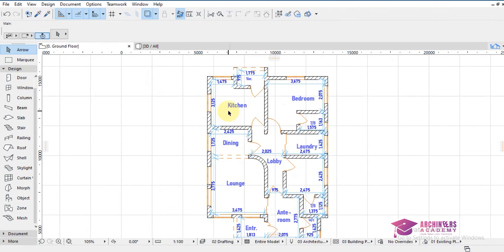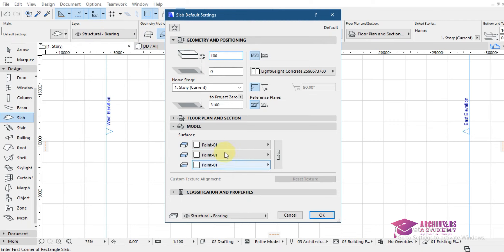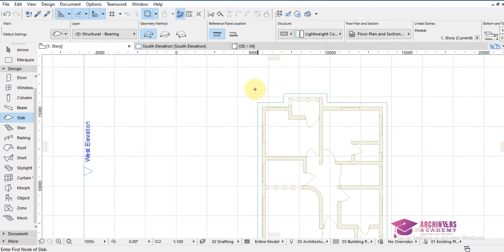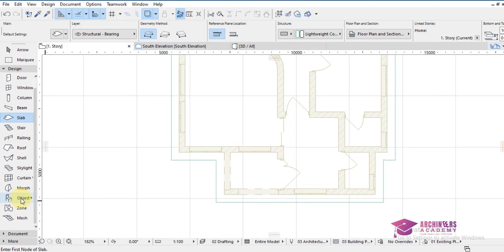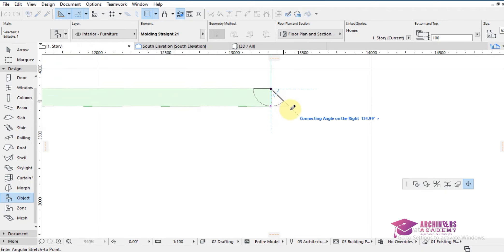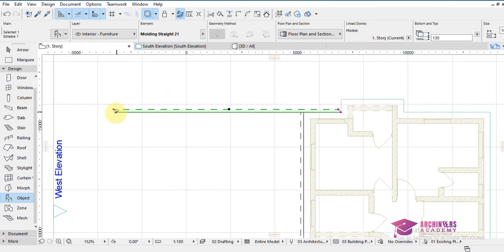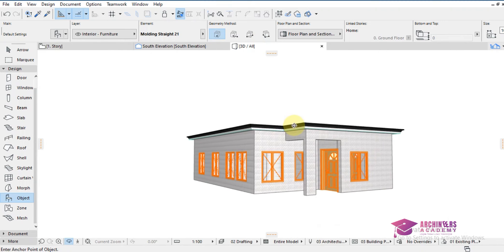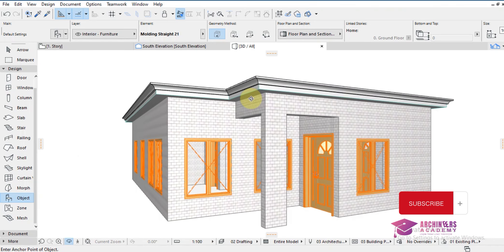CONCRETE FASCIA IN ARCHICAD: BOTH STEP AND CURVED CONCRETE FASCIA IN FEW MINTUES.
INSERT OR CREATE CONCRETE FASCIA FROM BEGININING TO END USING ARCHICAD. ALL VERSIONS OF ARCHICAD FOLLOW THE SAME STEPS.